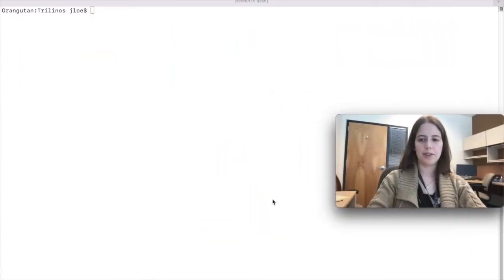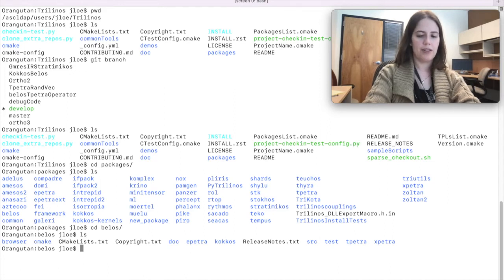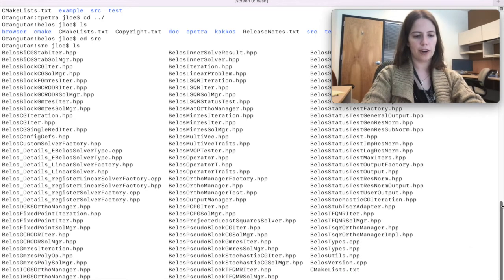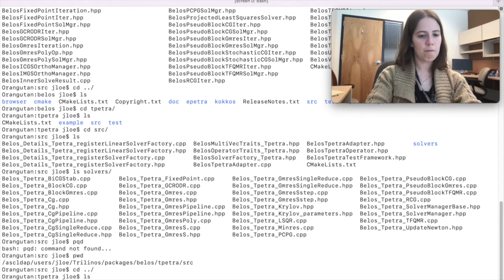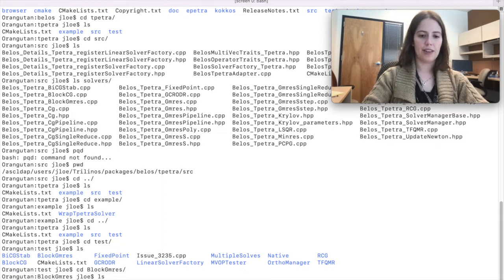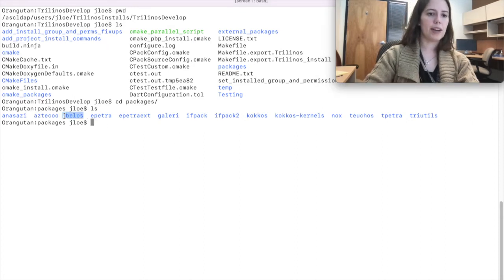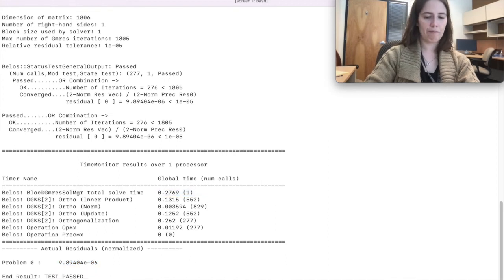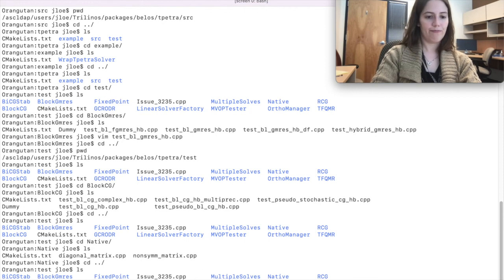Trilinos Tips 1: Navigating Source Code- Belos Linear Solvers and Tests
A brief walk through of the Trilinos/Belos source code directory. Also demonstrates running a simple Belos example. Presenter: Jennifer Loe
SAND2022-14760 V